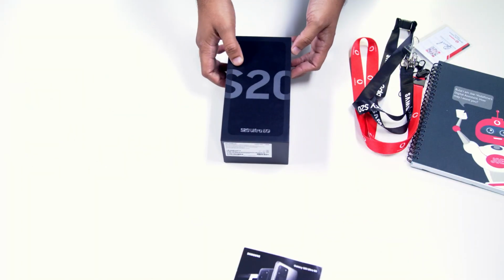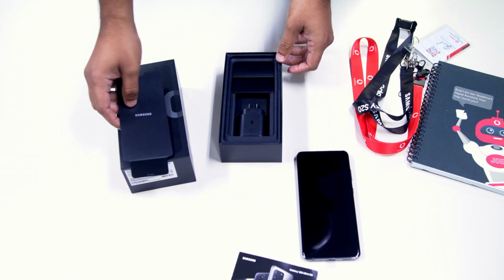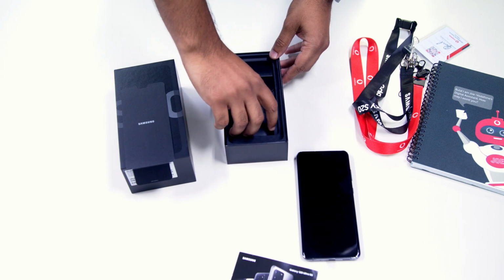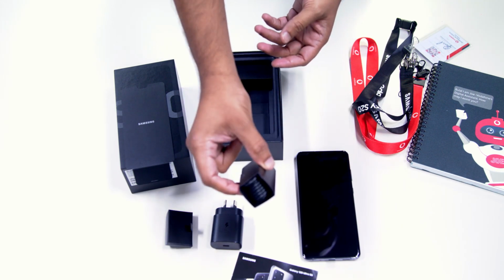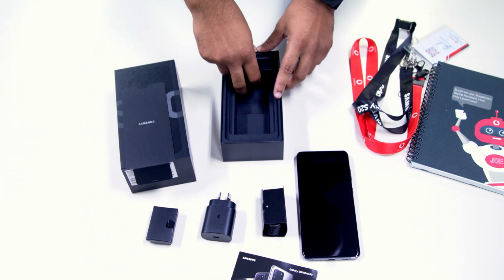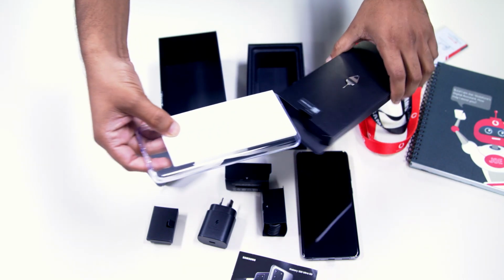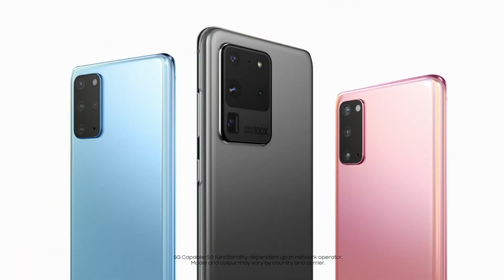Samsung S20 | S20 Ultra First Look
Unboxing done by Sidharth Prakash of Vodafone Fiji and first impressions shared by Thomas Rodgers and Ashlyn Rodgers.